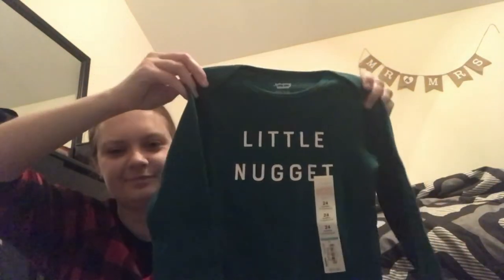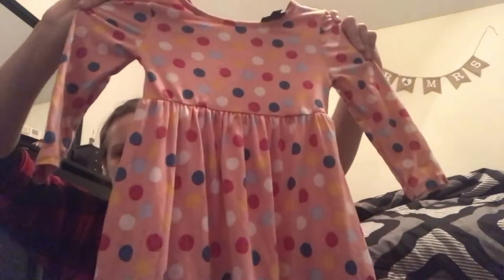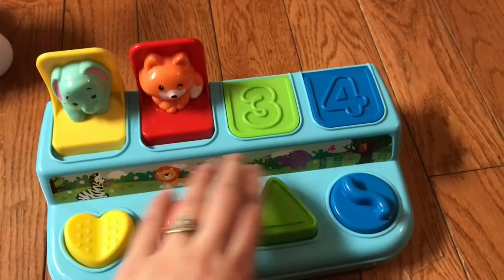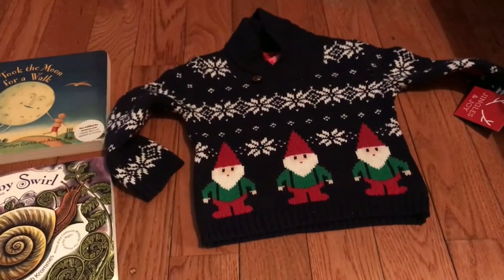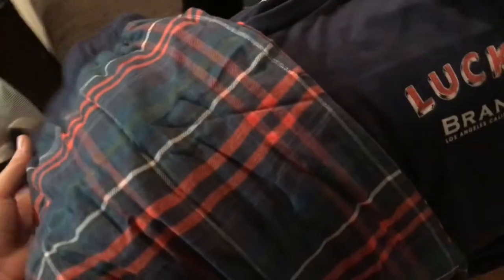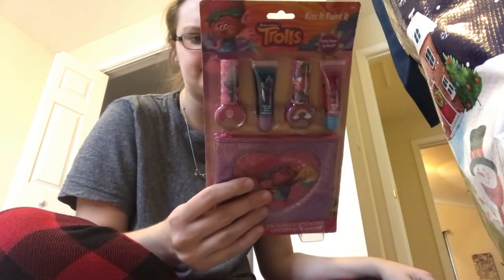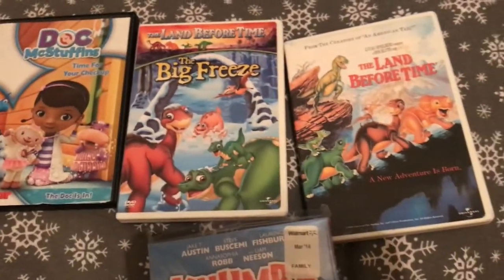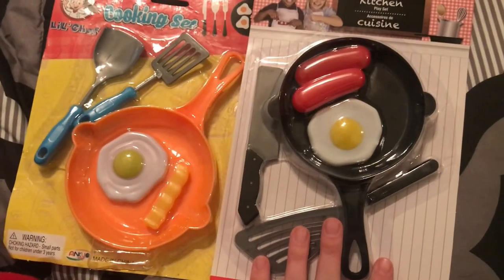Vlogmas Day 23: what we got for Christmas part 1/ organize with me